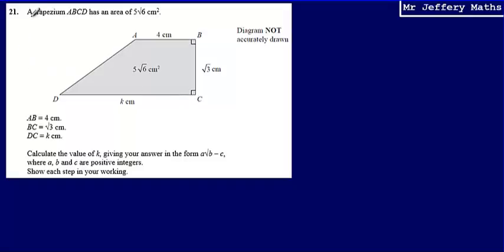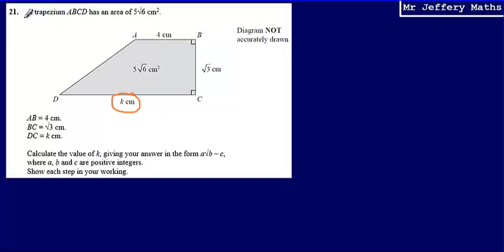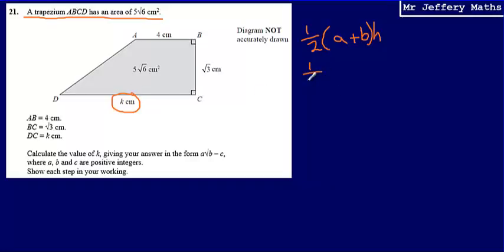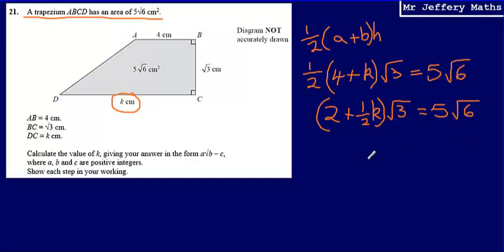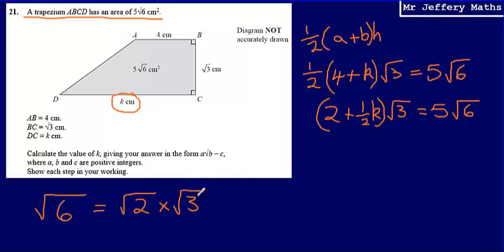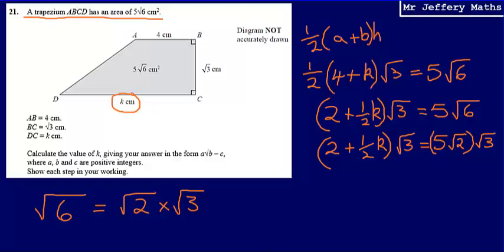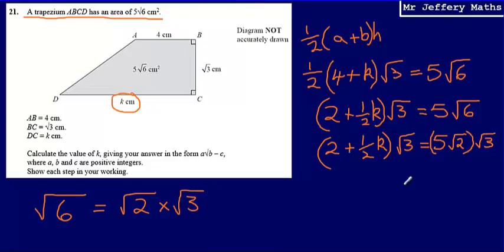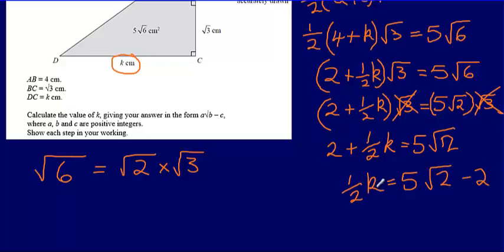21. Forming and solving equations involving surds (GCSE Maths - Edexcel Practice Tests Set 3 - 2H)